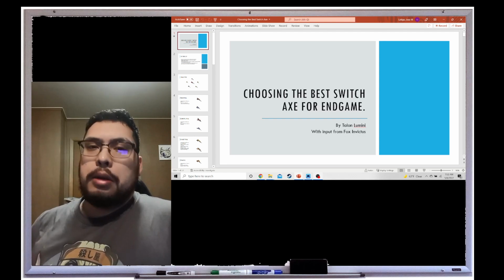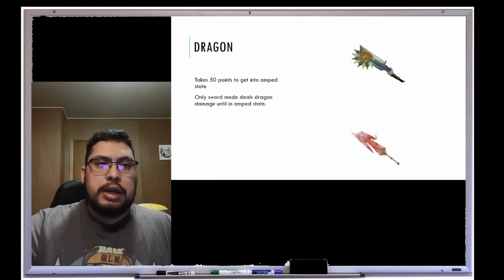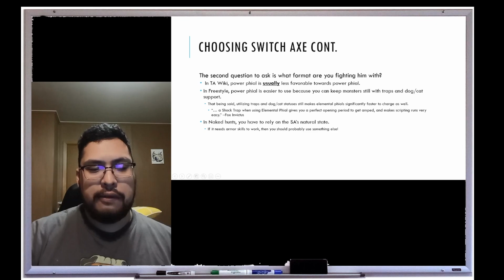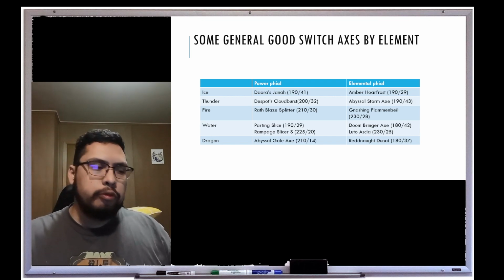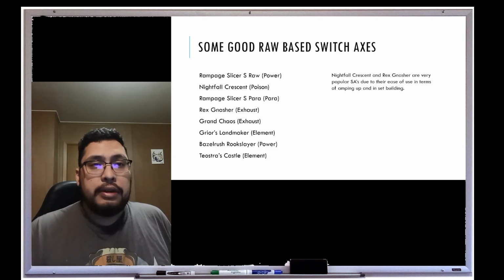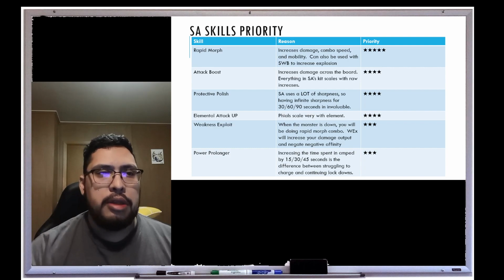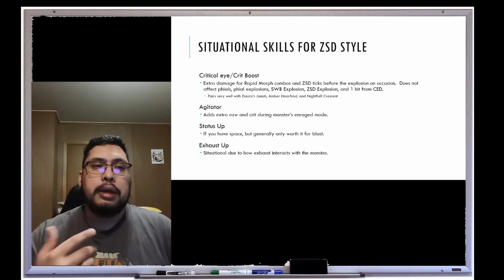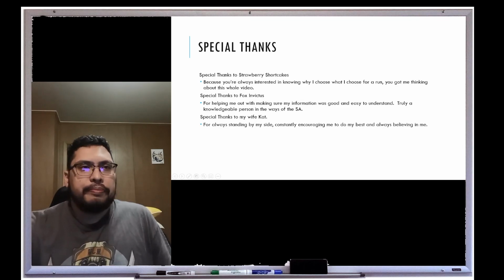Choosing a Switch Axe: A Mentor's Guild Lecture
After quite a long time, the video is finally out.  The fabled lecture on choosing a Switch Axe.  I hope this can help you guys out when it comes to what to choose and what to prioritize.